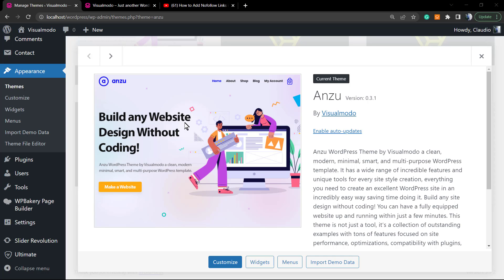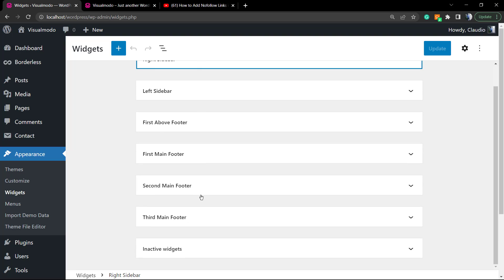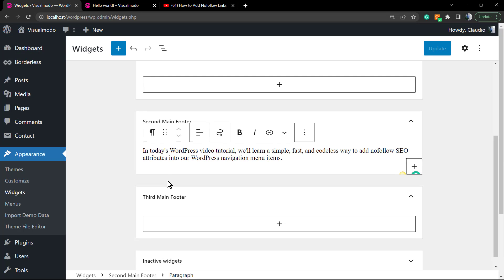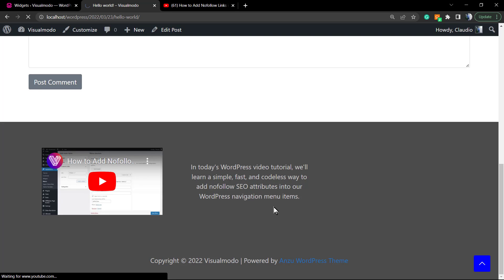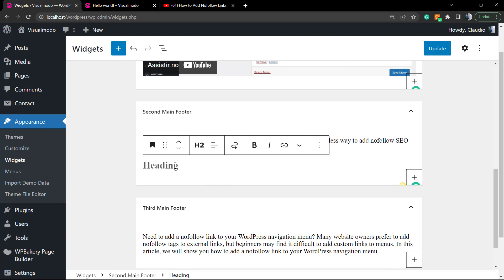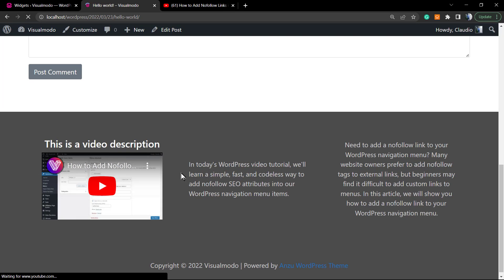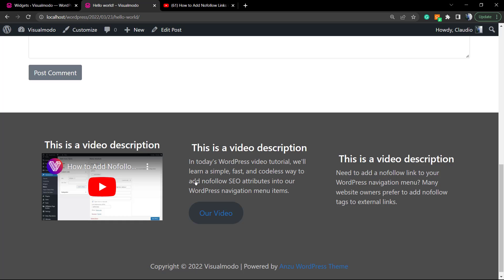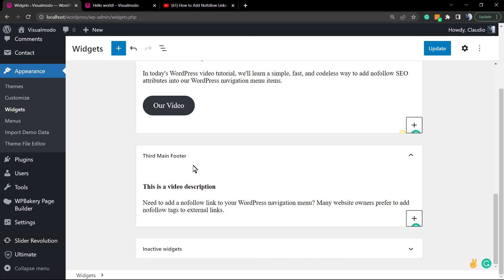How To Add Widgets In WordPress Footer Using Anzu Free WordPress Theme?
In today's WordPress Anzu theme video tutorial, we'll learn how to add or apply widgets into the footer section using the Anzu WordPress theme, the best free WP theme on the planet, In a simple, fast, easy and effective method.

The unique footer design encourages people to further engage and interact with the site. As a designer, it is easy to become familiar with the main components of web design. After all, it's all about creating layouts, inserting navigation, and making sure everything fits together. When it comes to footers, you can blow them off. we know.

But footers can act as a transition for further engagement. It takes people to a different side. It prompts them to take action. It keeps them on a website. Before we look at examples of unique footers, let's discuss why footers are important.

See footer. After all the time and effort it takes to design a website, it's easy to overlook that last point. While a footer can be an element hidden at the very bottom of a web page, it doesn't mean the end of the user experience. Instead, the footer can act as a gateway to other content, display enticing social icons, and collect email addresses.